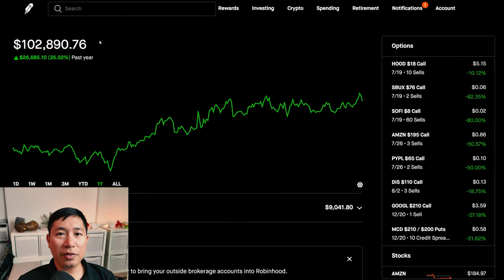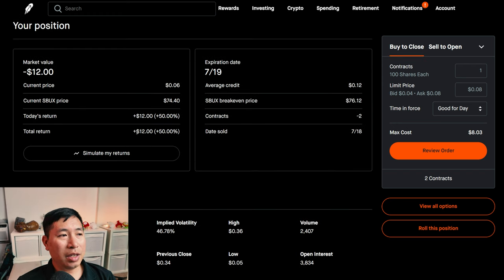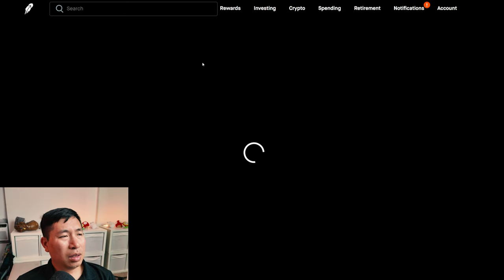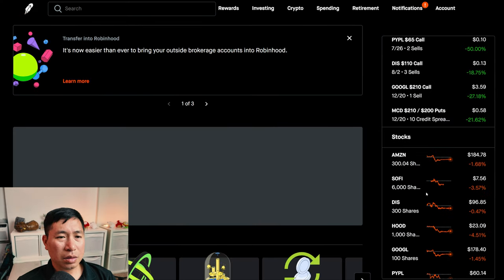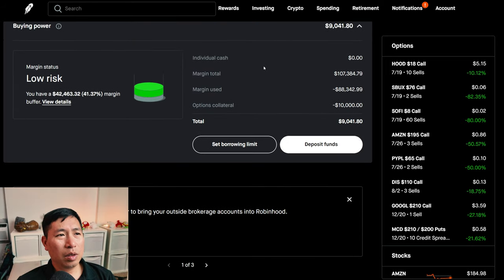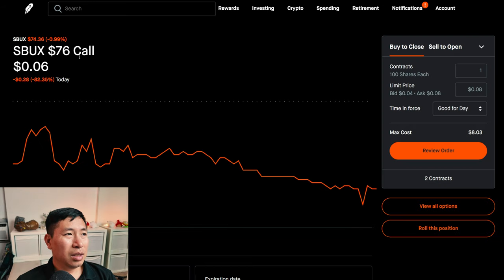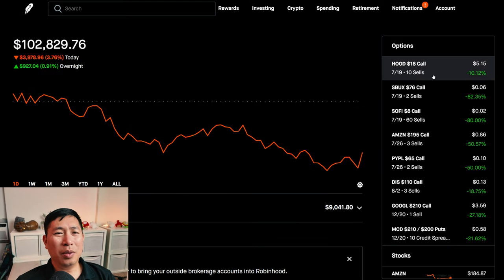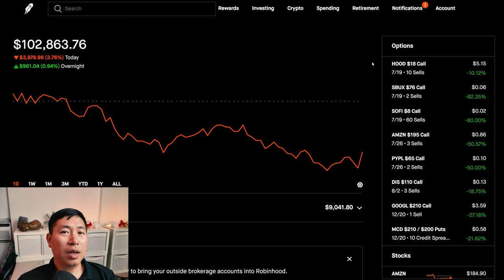$103K Robinhood Portfolio Update 📈 How To Make Money On Robinhood 🚀📈